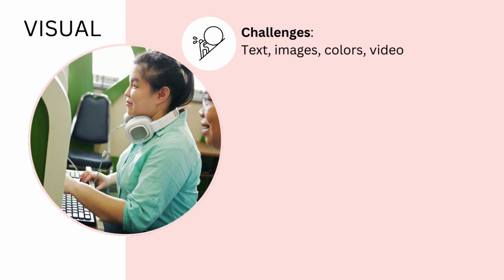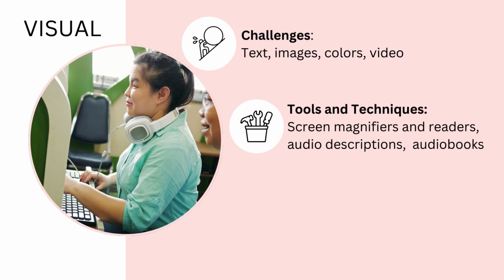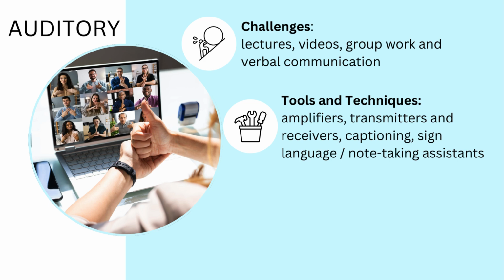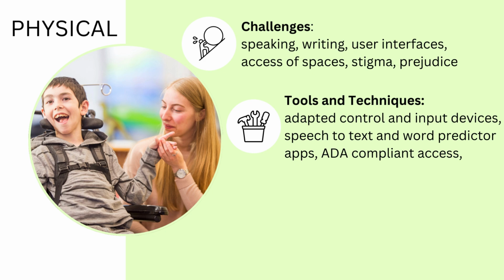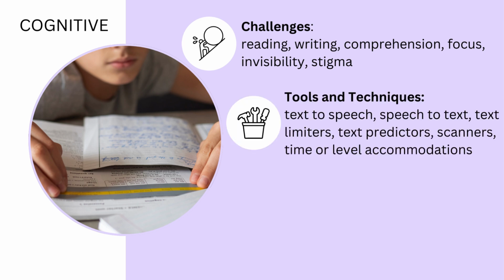People with Impairments Overview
Join us for a short overview of people with four common impairments: their struggles, their tools and techniques, and how to empathize with the challenges of their learning environments.
Credit to Canva for all images
Koren: personal image